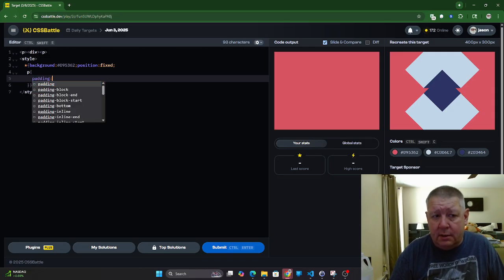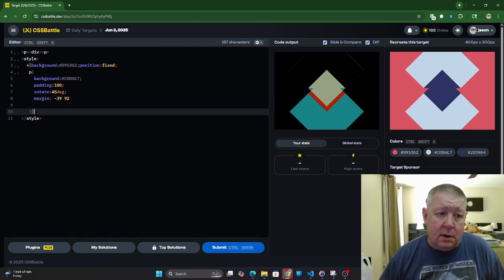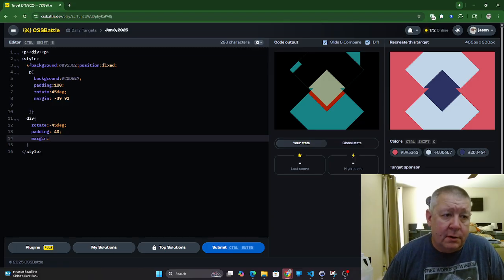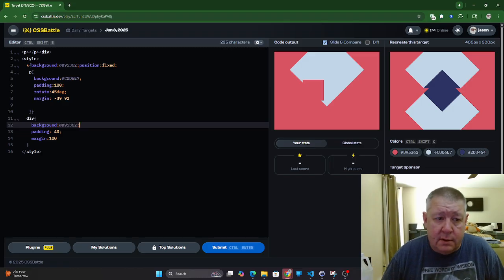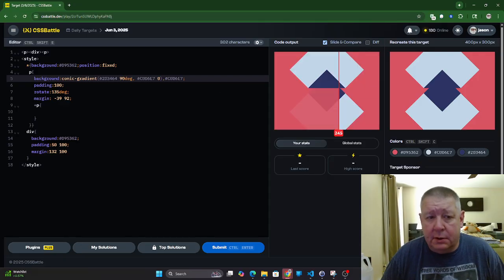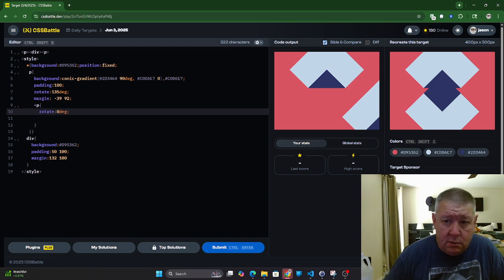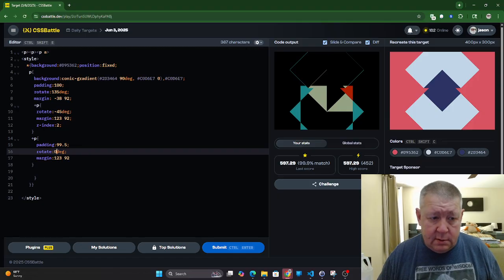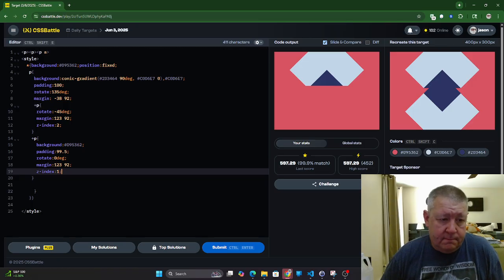CSSBattle Daily 2025 06 03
CSSBattle for June 03 2025